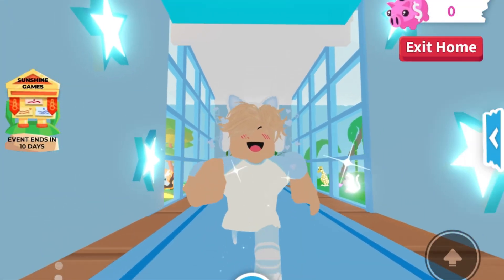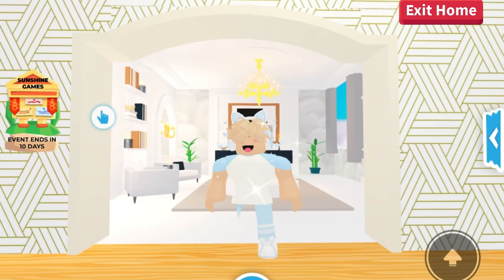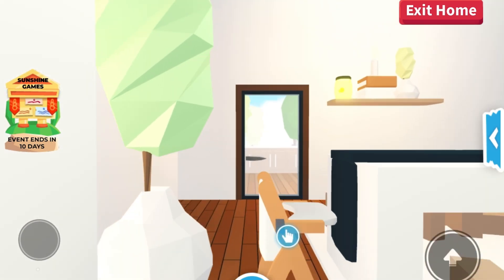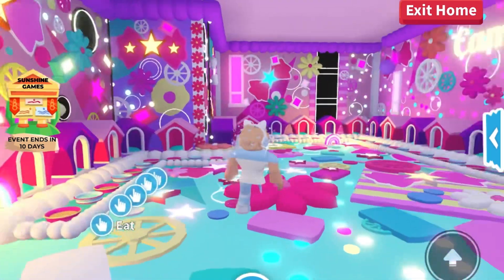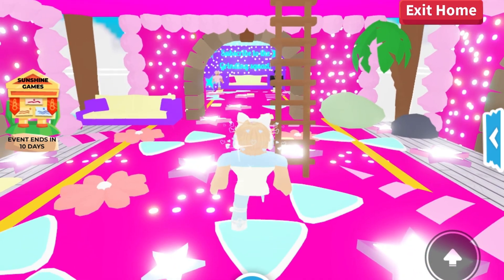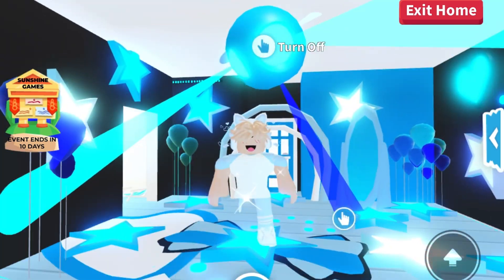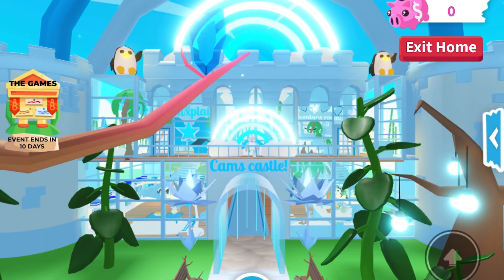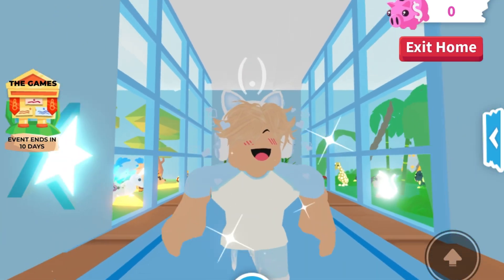Touring ALL of my HOUSES!! In Adopt Me! 🏡💕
Hey guys!! 💙👑
In todays adopt me video I will be touring every single adopt me house that I own including a preppy mega neon blue sky castle? 🥹🤫
And so many more houses that I either made by myself or with friends! Or houses that I traded for!! 💕
They will be preppy houses! 🛍️ they will be modern houses! 🩶 They will be asthetic houses! 🐴🐻 and so, so much more!! :O

Make sure to:
Comment what your favourite house is or if you have any offers!! ✍🏻

@TigerPlaysAdoptme @BlossomBunnyBeb @oishiixcaramel @TotallyMochiYT (we miss you) @TotallyTinkers @muchlovedave.@adorexmia @adorbsxhafii @ChevyMoon @Appelbuilds @SwaggyxAsh @Lottielols @mellowRBX @obvssama @LilyxCoral @LivyLegendPlayzAdoptMe @0BV1XLIVV @CcJared @you?  Not everyone’s @ worked! 🥹

Additional hashtags

Intro credits! Edited: Me :designed: Mochi

Anyways guys, tysm for watching today’s video!! I really appreciate it! 💙👑